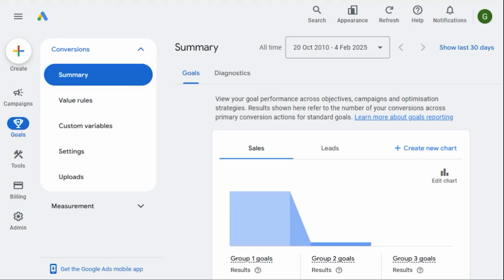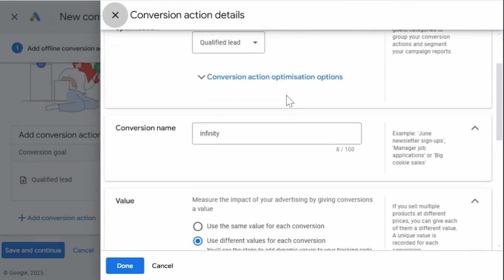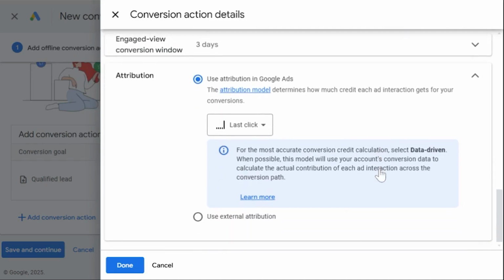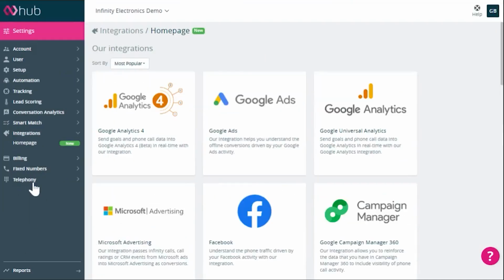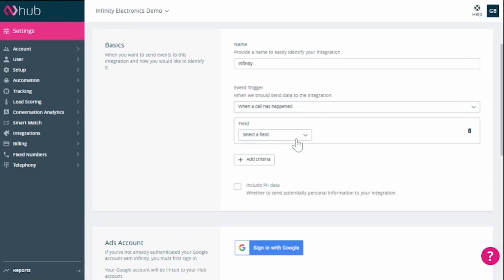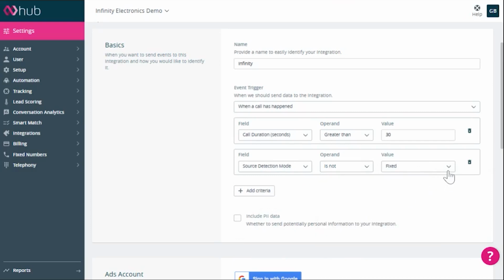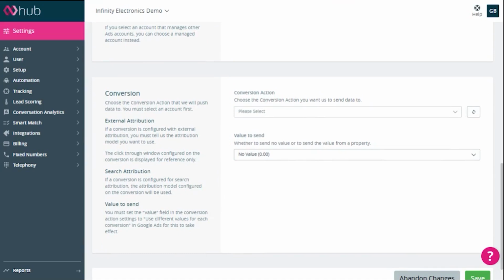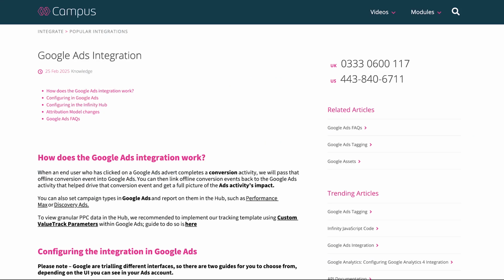How to Integrate with Google Ads